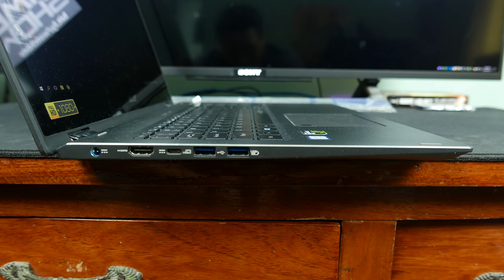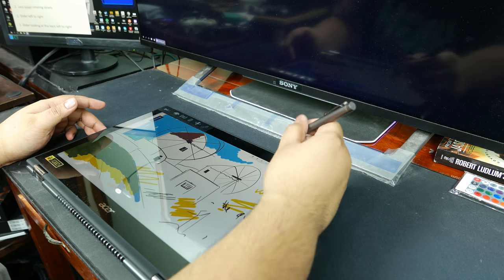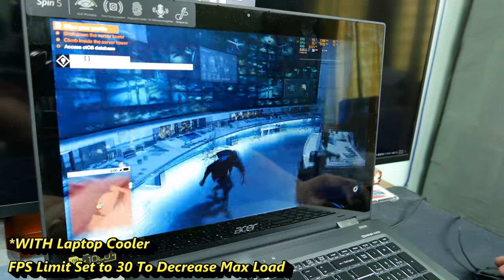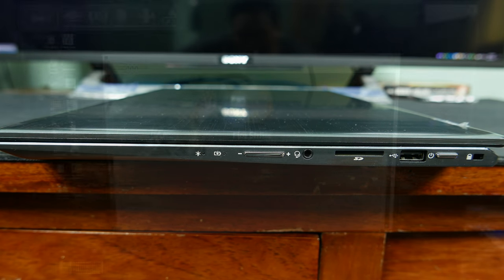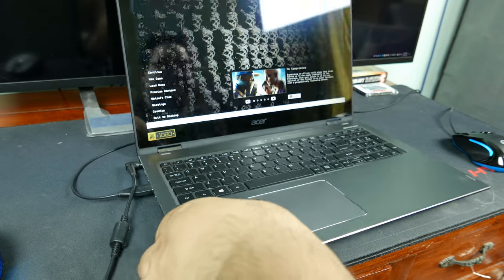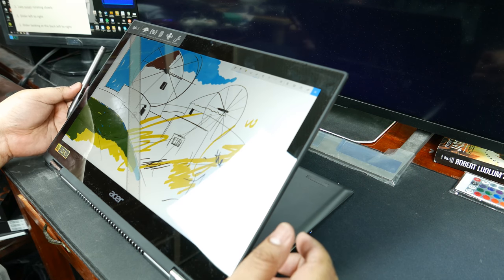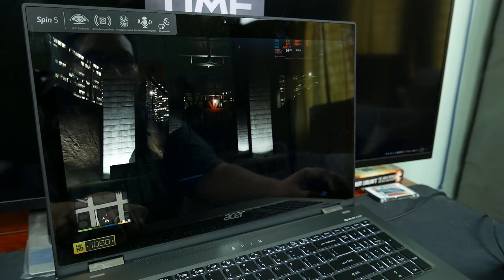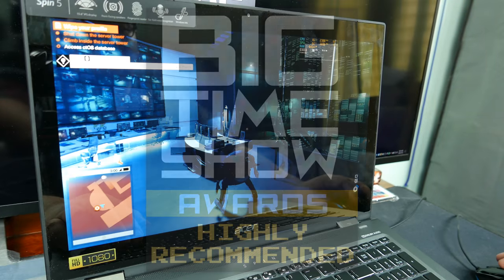NEW BREED OF THIN GAMING LAPTOP? - Acer Spin 5 With GTX 1050 Review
Get a free ride when you sign up for UBER with this code: uberbts

Channel Graphics by: Joe Downing @LDSGraphics (THANKS!)